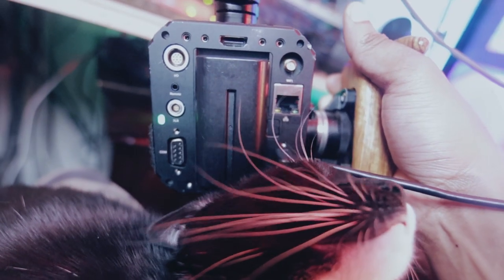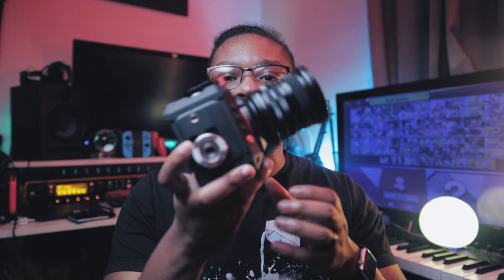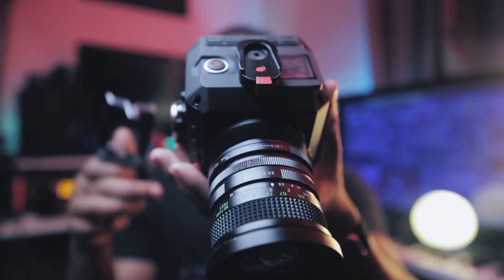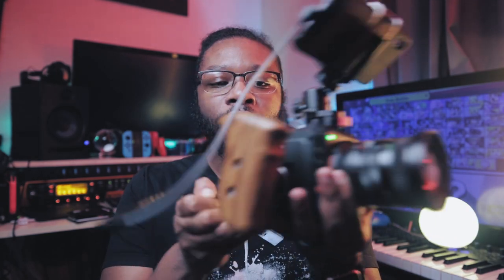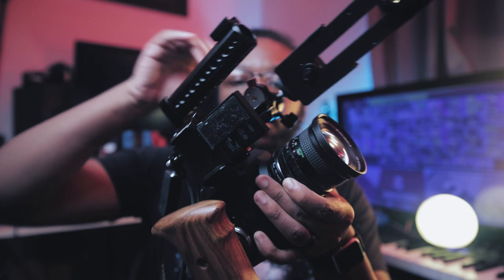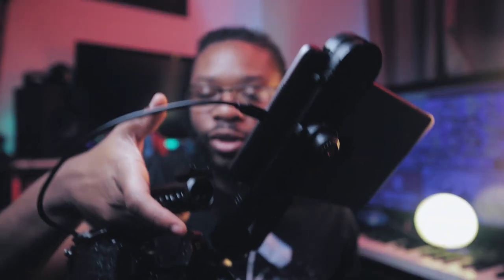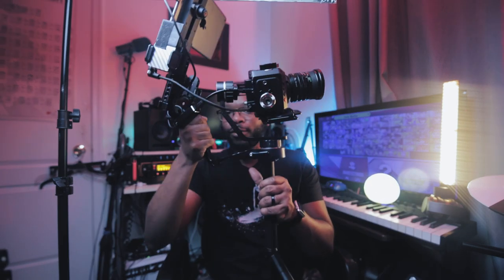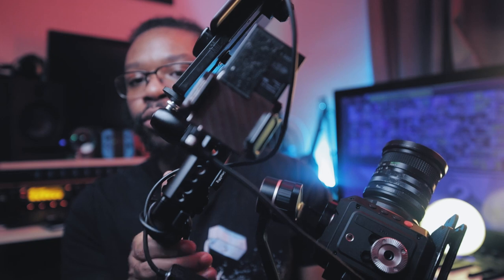My Minimalist Camera Rig | zcam e2 rig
Minimalist camera rig for the zcam e2, check out how I set up my zcam e2 rig as a minimalist in order to keep my camera bag light and my camera rig super simple.

I share with you my 3 main setup for shooting on the zcam, all these setups use an ios device for monitoring and controlling the camera, and everything is modular and easily changeable.

Theses setups don't handle audio as I've mostly been shooting music videos and don't need advanced audio.

I use just a phone and handle if I need to get set up quickly, but the top handle setup is almost as quick and provides me with a larger screen, external hard drive and more stable handling.  I use the gimbal setup the least because I don't like using gimbals when I don't have to but it maintains all the advanced functionality.

Wooden handle
Phone holder
ipad holder
90 degree cables
Top handle
flat ethernet cables
ethernet to lightning
ethernet to lightning with power
SSD holder
Quick release adapters